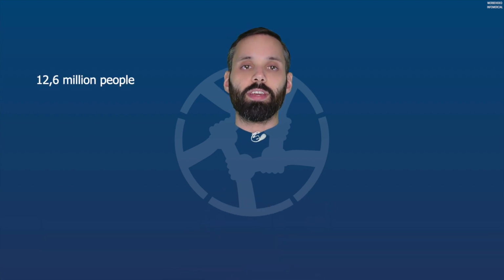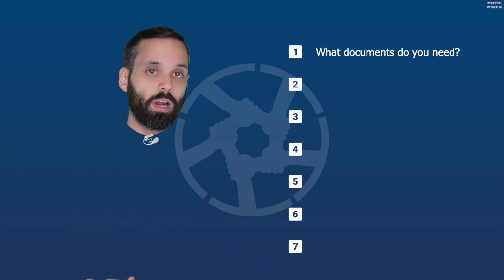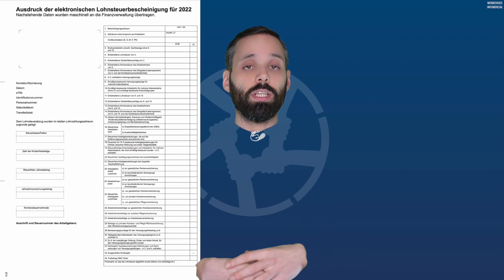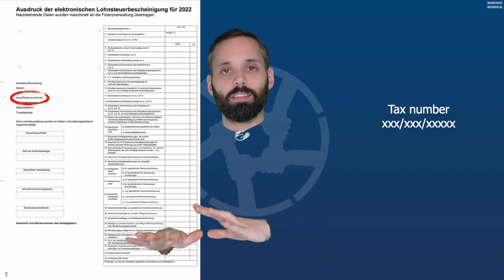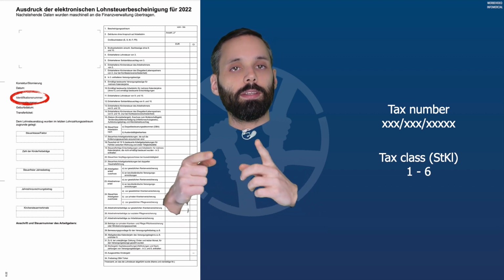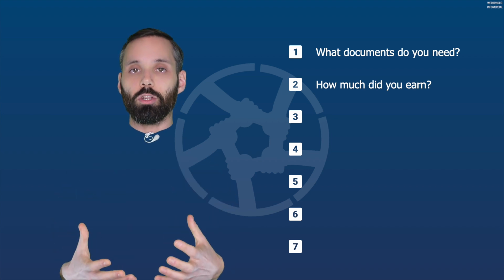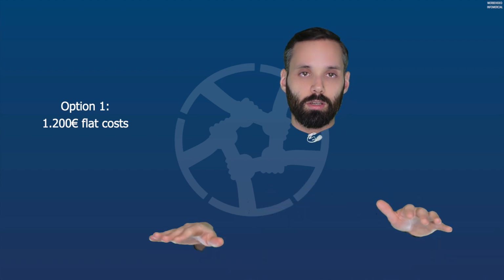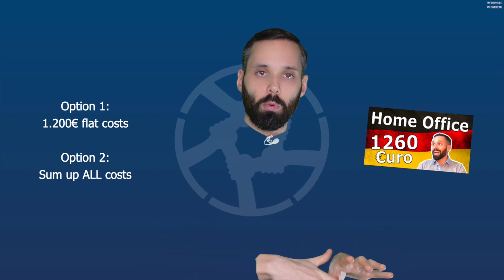Ultimate German Tax Guide 2023 | PerFinEx Taxes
Filing your taxes in Germany will get you on average 1.072€ from Finanzamt. 🤑

In this ultimate German tax guide 2023, Axel will explain everything you need to file your taxes in Germany. You just need to answer 7 tax questions and put in about 1 hour of work in order to get the most money from Finanzamt.

Videos Axel mentioned:

7 Types of Income in Germany + Taxes You Have to Pay | Taxes on ETFs, Salary, Bitcoin, Real Estate

00:00 Is It Worth To File A Tax Declaration In Germany?
00:57 How Much Money Can You Get From Finanzamt?
01:29 Q1: What Documents Do You Need To File Your Taxes?
02:55 Q2: How Much Did You Earn Last Year?
03:49 Q3: Did You Have "Werbungskosten"?
04:55 Q4: Did You Have "Sonderausgaben"?
06:04 Q5: Did You Have "Haushaltsnahe Dienstleistungen"?
07:01 Q6: Did You Have "Außergewöhnliche Belastungen"?
07:49 Q7: How Can You File Your Taxes In Germany?

PerFinEx GmbH - Personal Finance for Expats
The #1 English-Speaking & Independent Financial Planner in Germany

Set Yourself up for Financial Success!

The content of this YouTube channel is provided for informational, educational, and entertainment purposes only and is not intended to constitute accounting, financial, legal, and/or tax advice. None of the information presented is intended to form the basis for any personal financial decision. Consult a professional financial advisor or conduct your own due diligence. PerFinEx GmbH makes no representation, warranty, or guarantee about the accuracy of the information contained in this YouTube channel or in links to other YouTube channels or websites. Publication or reproduction of any content of this YouTube channel is strictly prohibited and punishable by law. By viewing, you acknowledge to have read this agreement, understand it, and agree to be bound by it. If you disagree in any way, you are not permitted to view our content. Neither PerFinEx GmbH nor anyone acting on their behalf will be liable under any circumstances. The exclusive place of jurisdiction is irrevocably Munich.